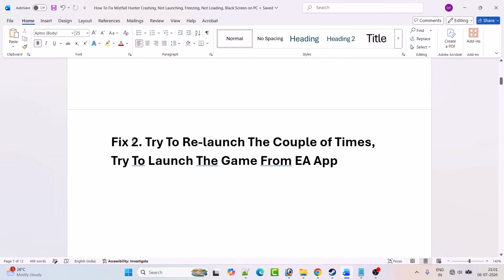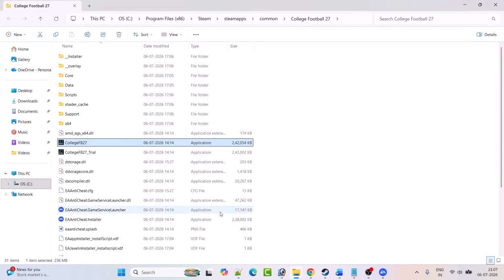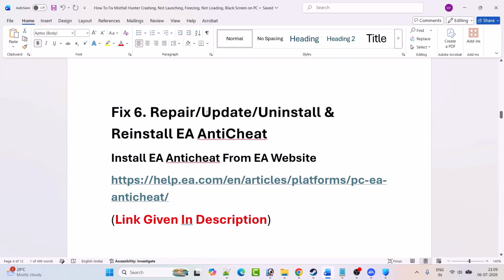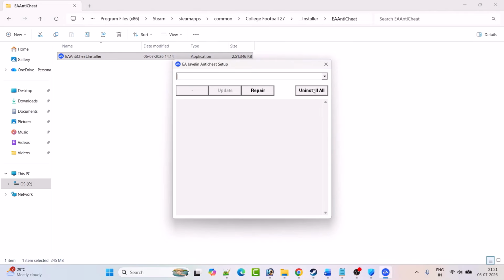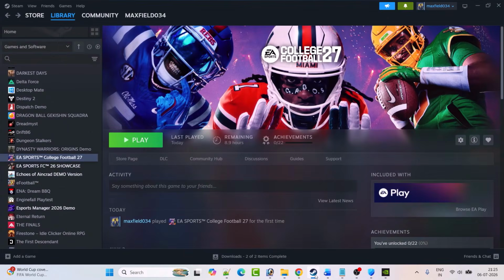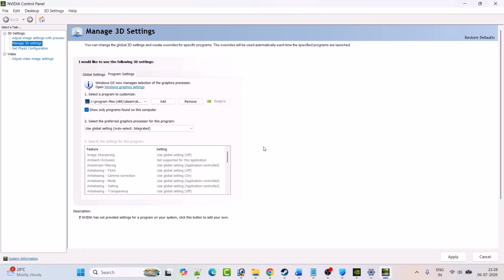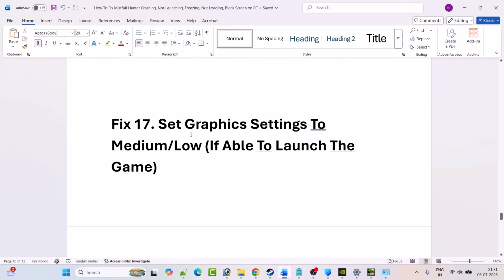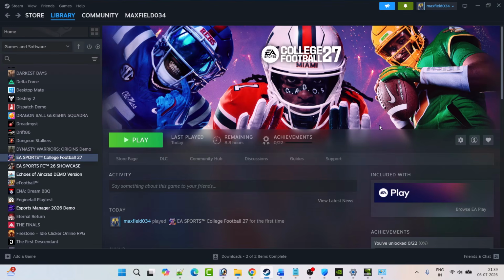Fix EA SPORTS College Football 27 Not Loading/Stuck on Loading Screen On PC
In This Video Guide, You Will Learn How To Fix EA SPORTS College Football 27 Not Loading or Stuck on Loading Screen Error on PC. How To Fix EA SPORTS College Football 27 Won't Start/Not Starting on PC. Fix EA SPORTS College Football 27 Stuck on Infinite Loading Screen.

I Hope steps mentioned in the video would help you to solve EA SPORTS College Football 27 Not Loading/Stuck on Loading Screen On PC.